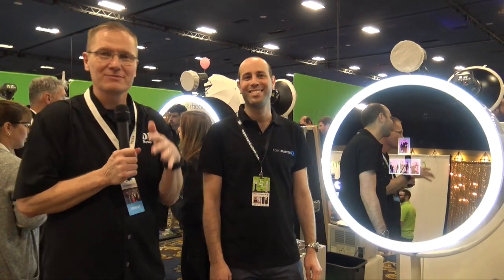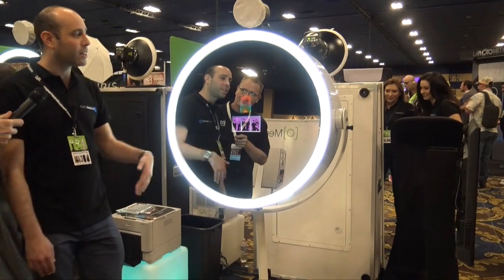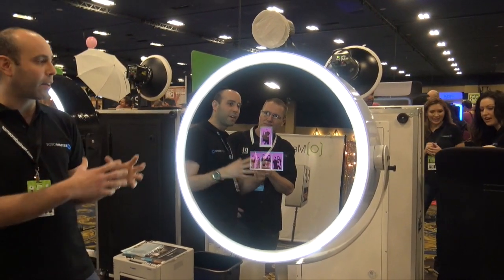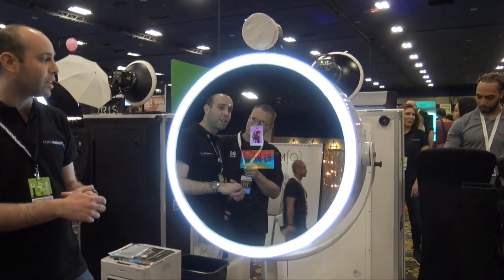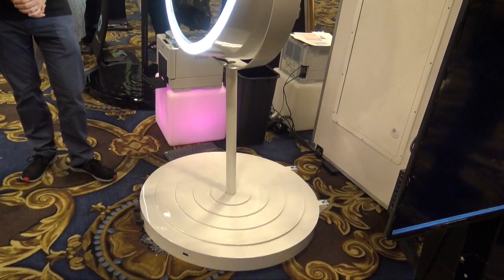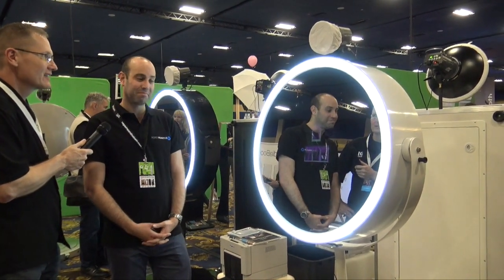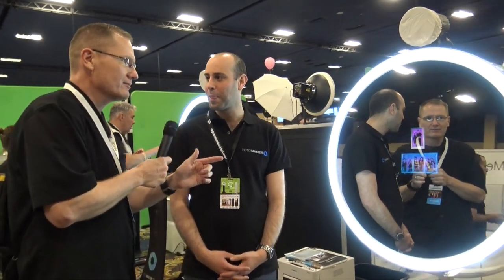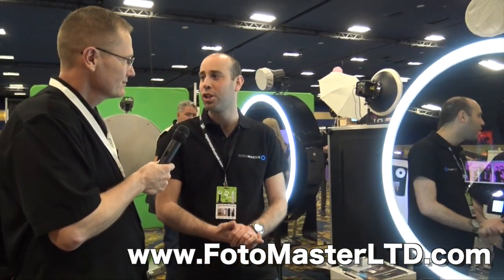FotoMaster Mirror Ring Booth From Photo Booth Expo 2017 | Disc Jockey News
The FotoMaster Mirror Ring Booth is a unique look, quick set up, with case included. Uses same software as Mirror Me Booth. Small form factor and fits into smaller vehicles.